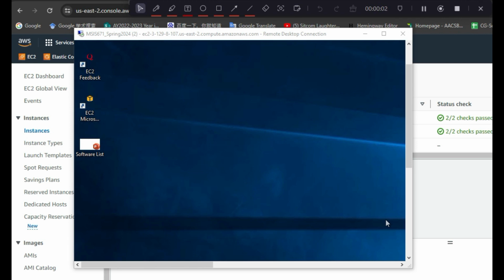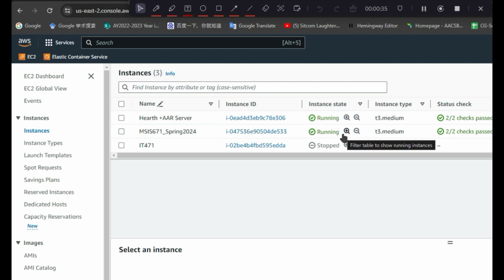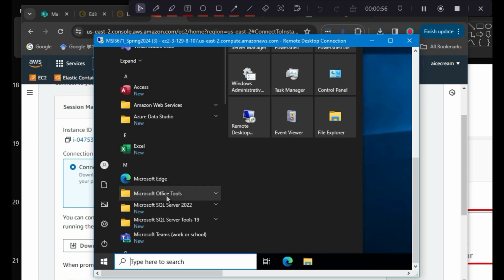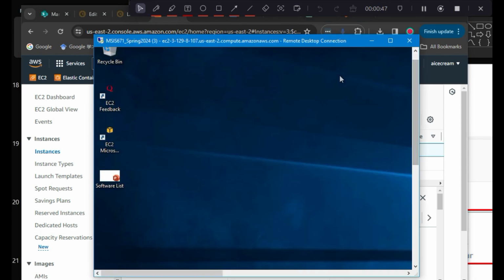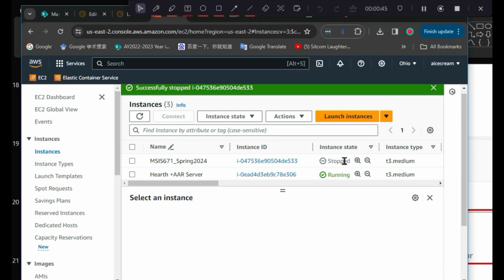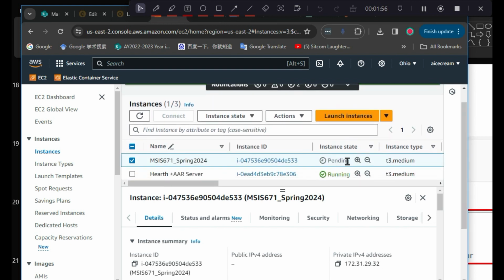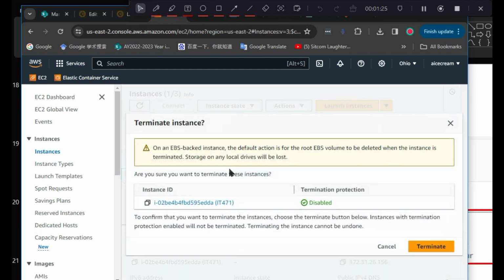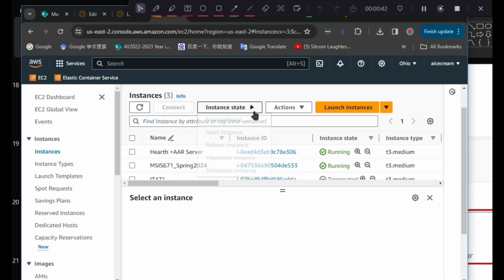The difference between stopping and terminating an AWS EC2 instance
This video shows the difference between disconnecting from a running EC2 instance, stopping an instance, and terminating an EC2 instance, and when you choose these options.